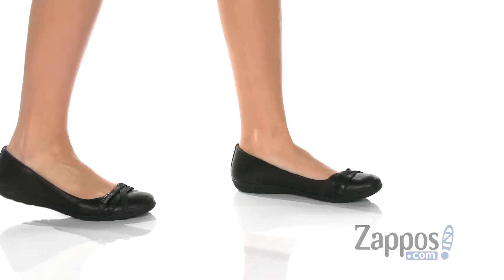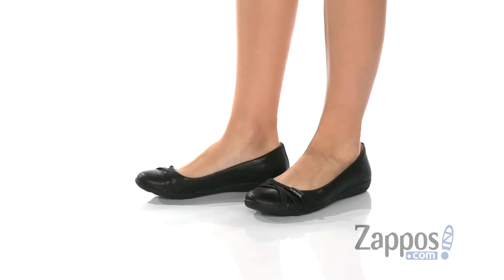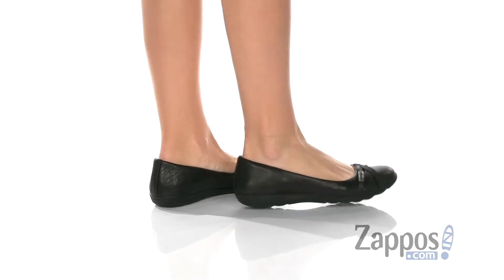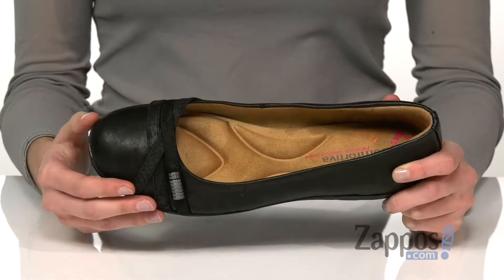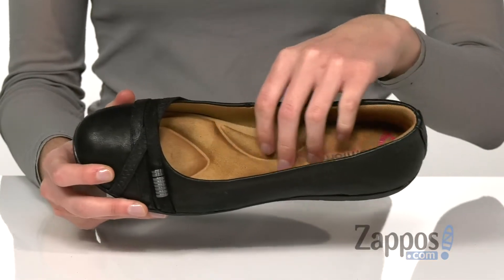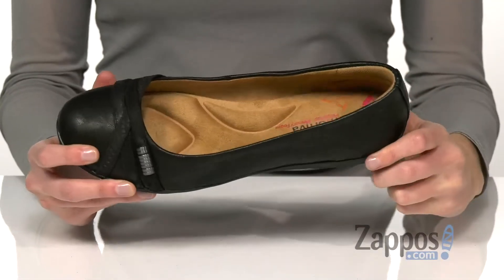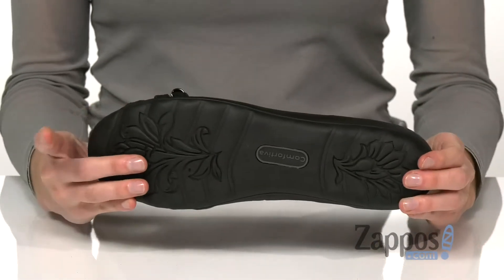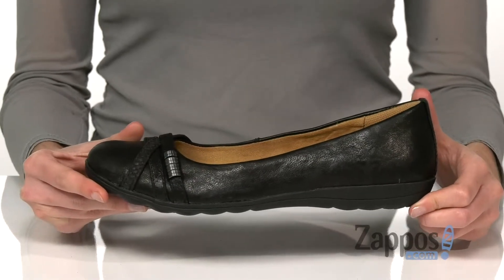Comfortiva Ranee SKU: 9275979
The Comfortiva&#174; Ranee slip-on flat features mixed media straps and hardware crisscrossing the vamp for a stylish look that transitions easily from day to night.
Metallic or full-grain leather upper.
Pillowtop&#174; memory-foam footbed and memory-foam padded heel counter offer a comfortable step and feel.
Microfiber lining.
Flexible TPR outsole.
Imported.